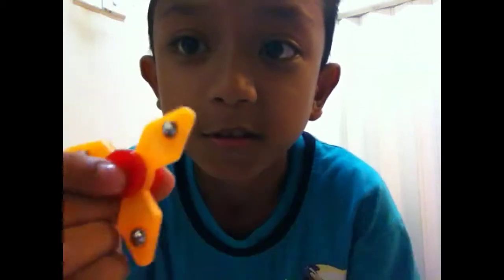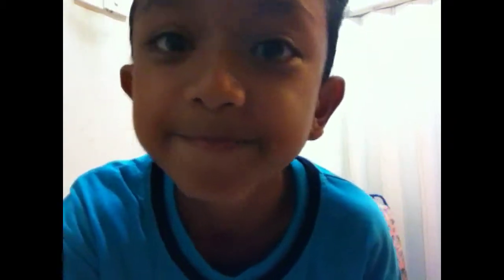Fidget spinner | fidget spinner giveaway | vlog #31